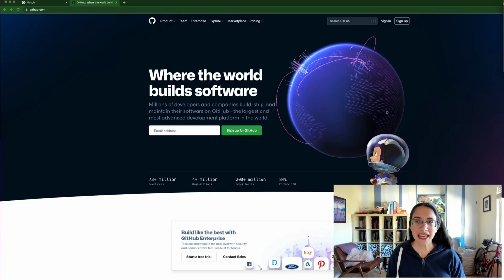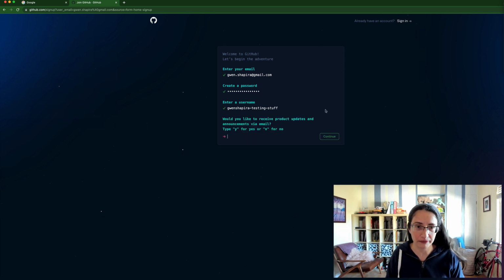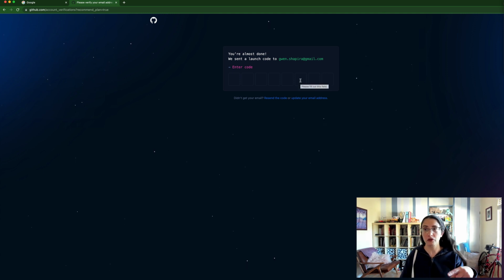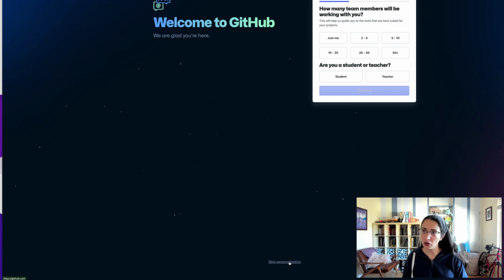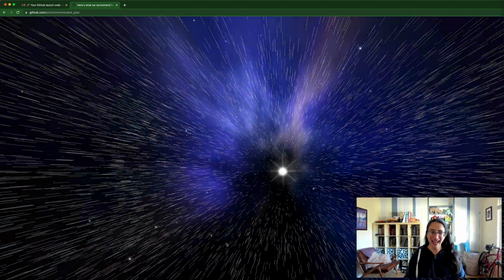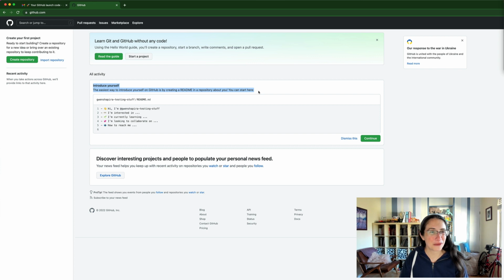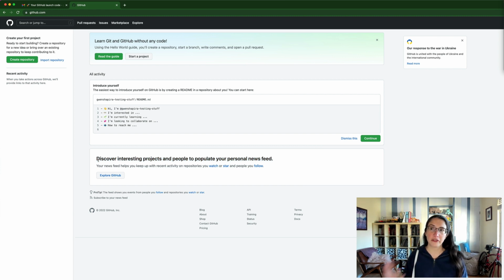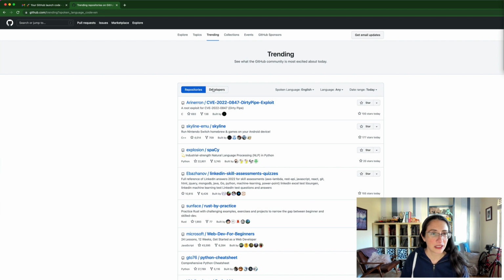Github Sign-up - Is it a delightful SaaS experience?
Lets explore the sign-up experience of Github! Why sign-up? Because almost every SaaS has sign-up, which makes these usability lessons are relevant to all of us. Why Github? Because developers love the user experience on Github, but most of us signed up long ago and don't remember what it was like. Is the sign-up experience as good as the rest?

This is the first video of a new series - SaaS-y reviews. In each video we'll explore the user experience of SaaS applications. The goal is to understand what makes an experience delightful and what adds friction. By examining these application, I hope we'll learn general lessons that we can apply to the SaaS products that we are building.

Learning is collaborative - if you built a SaaS product and want to join me on this channel so we can discuss some aspects of your user experience together,  please join the SaaS Community Slack and DM me (Gwen).